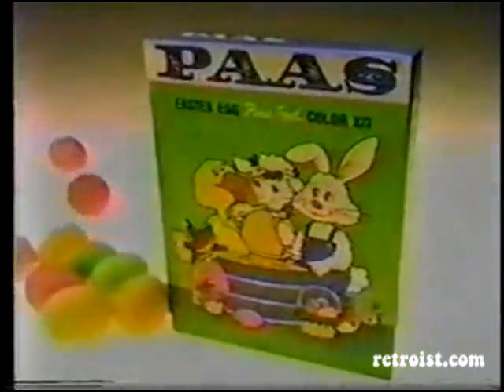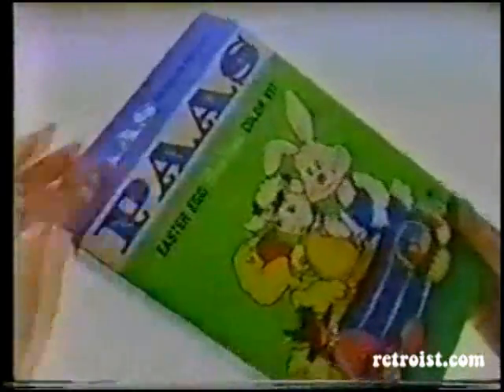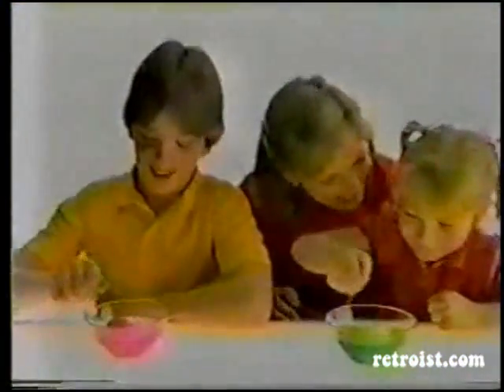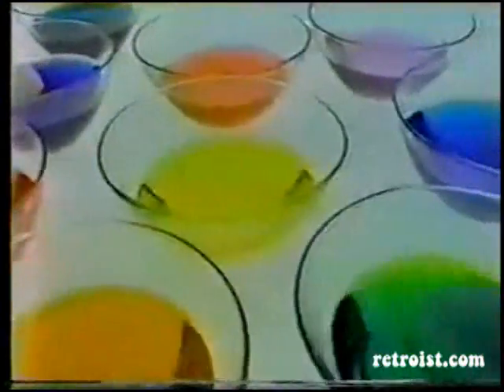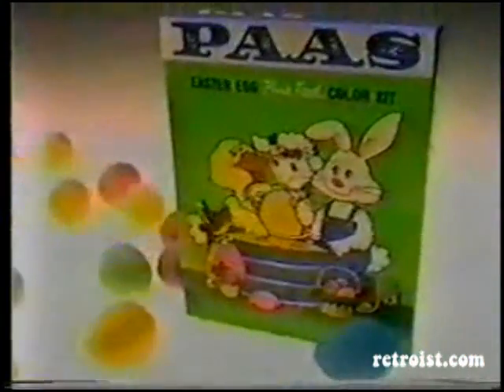PAAS Easter Egg Coloring Kit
PAAS you have done it again.